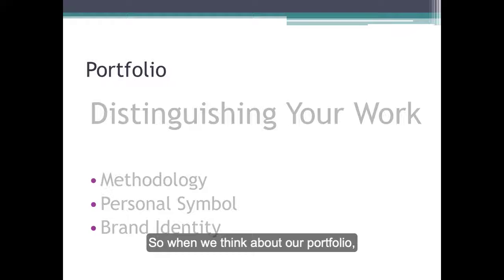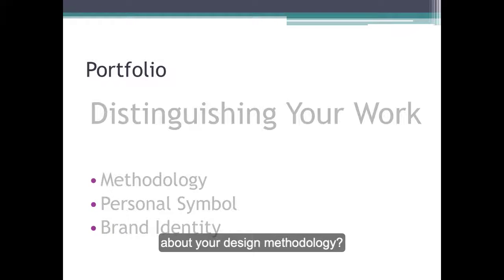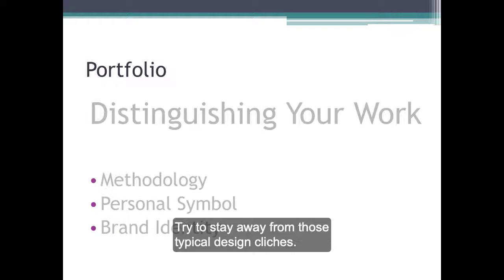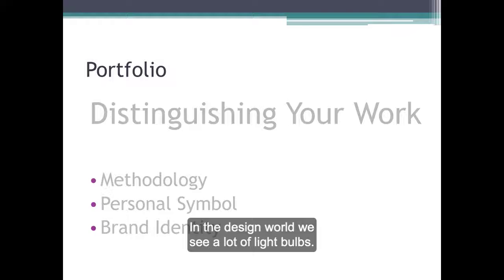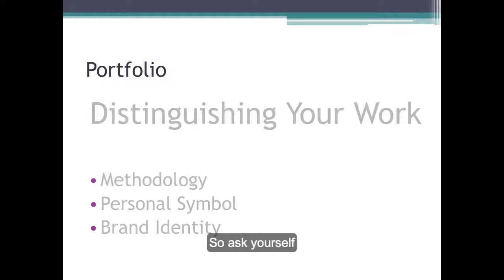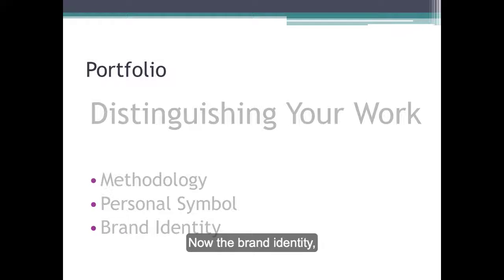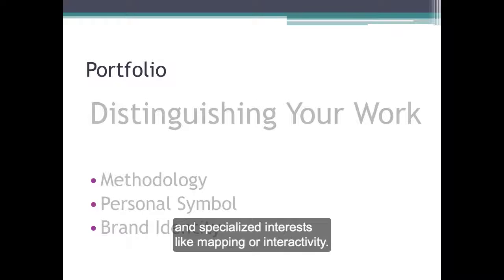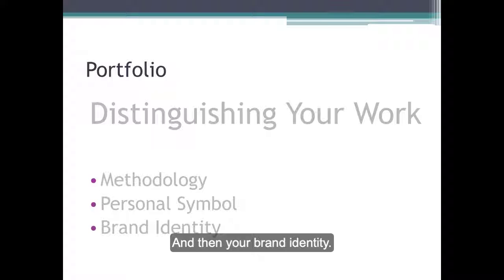3 Distinguishing Your Work cc